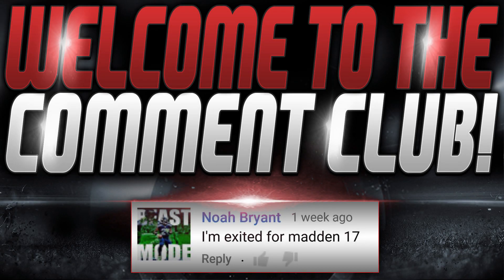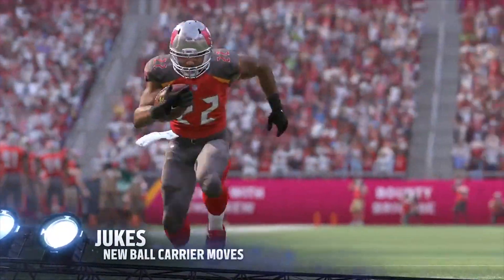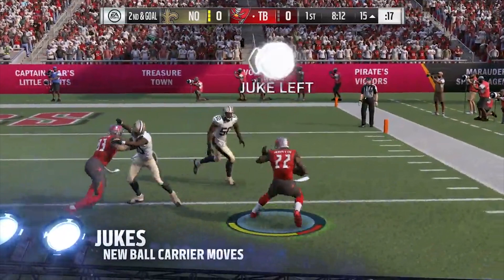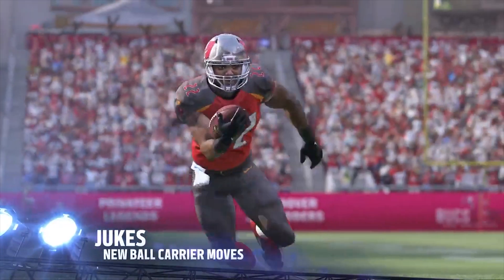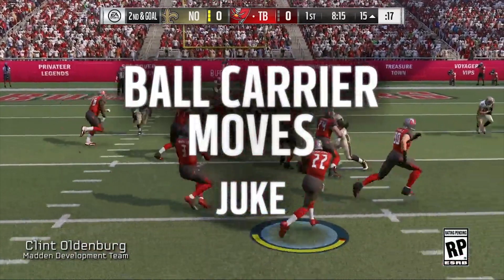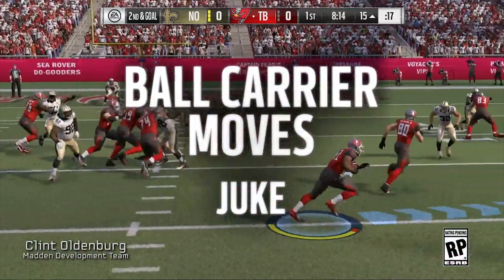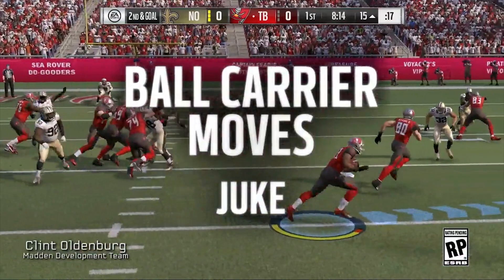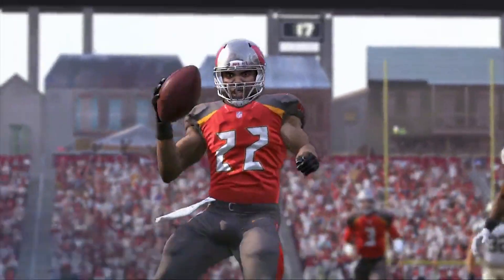MADDEN 17 GAMEPLAY BREAKDOWN | NEW JUKE MOVE IN MADDEN 17 | MADDEN 17 GAMEPLAY AND NEWS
In today's video, I am doing a breakdown of the "madden 17 gameplay" clip of the new ball carrier move for the new juke move. Let me know if you want to see more breakdowns like this!

Courtesy of Recurrent Records/Position Music

TheCrayonsMelt